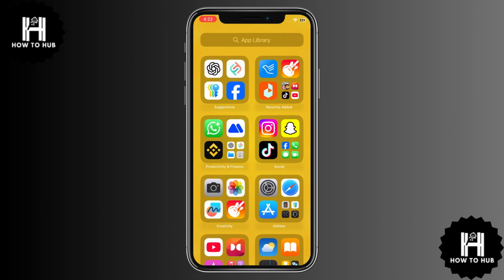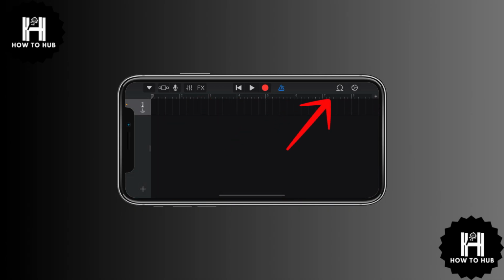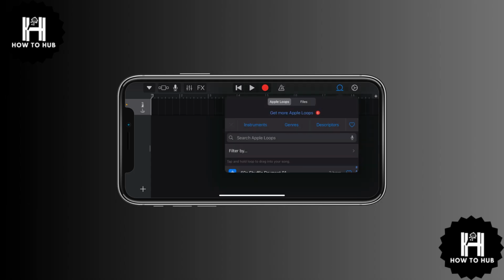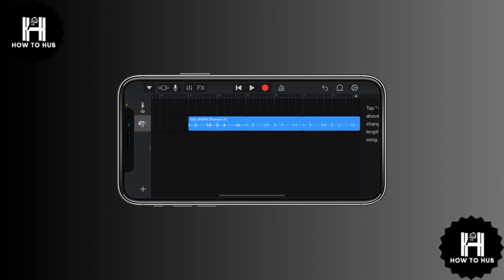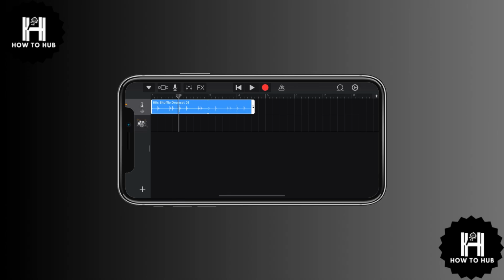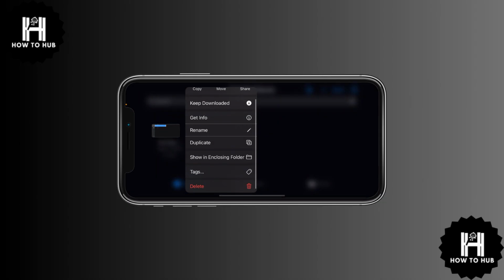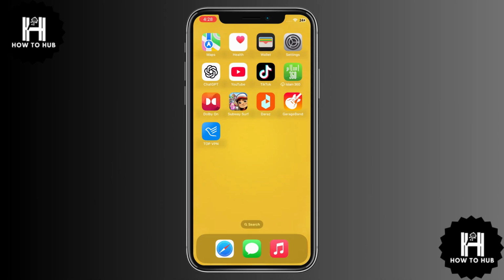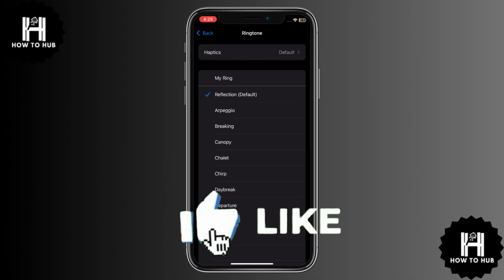How To Set Custom Ringtone On iPhone | Make Your Own iPhone Ringtone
Learn how to set a custom ringtone on iPhone** in 2025 with this easy guide! Use iTunes, GarageBand, or third-party apps to create and apply your favorite ringtone in just a few steps.